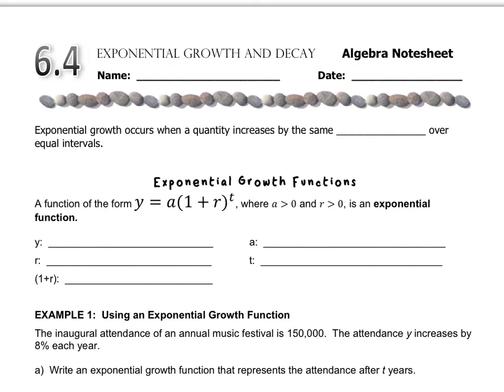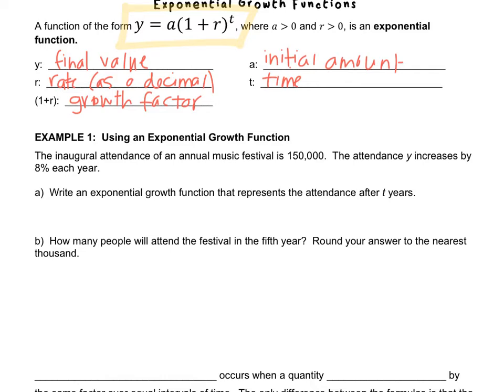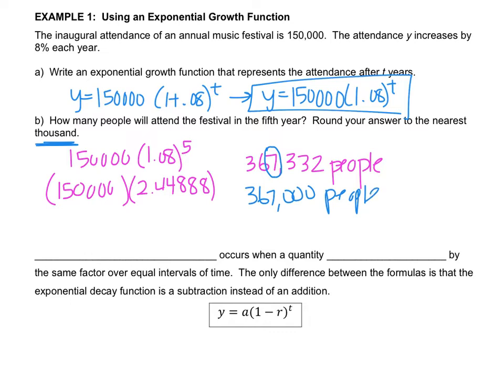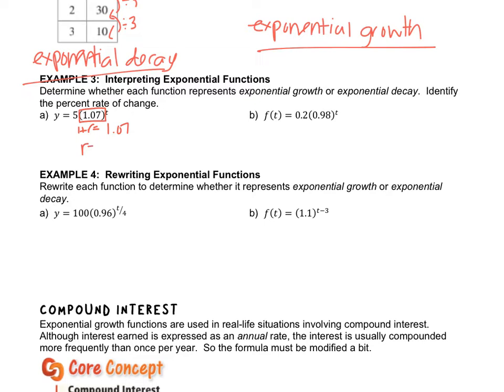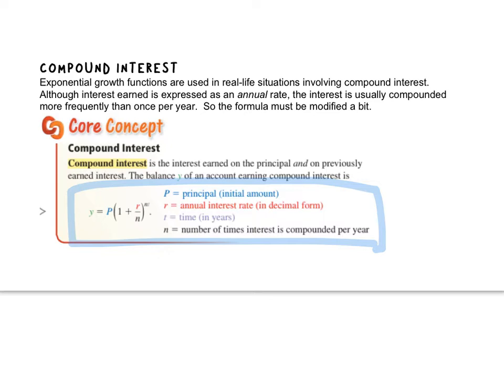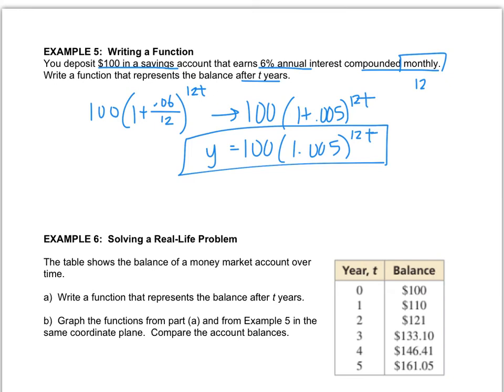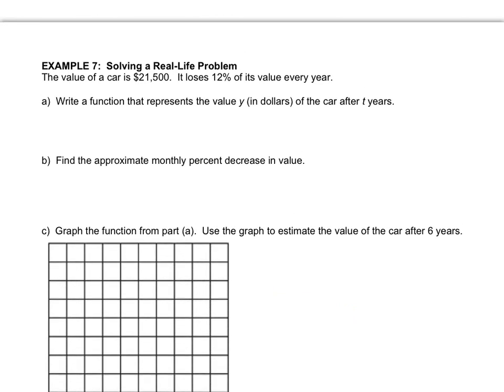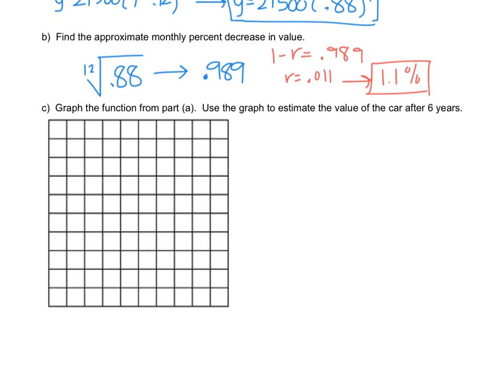Algebra - 6.4 Exponential growth and decay